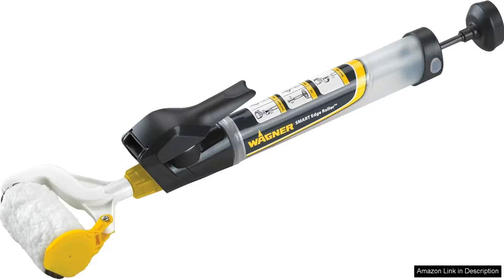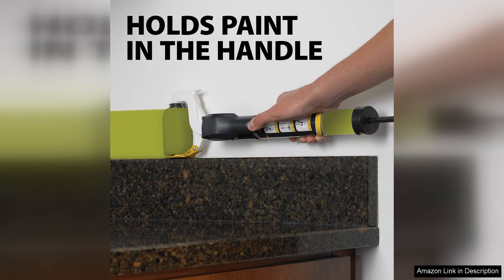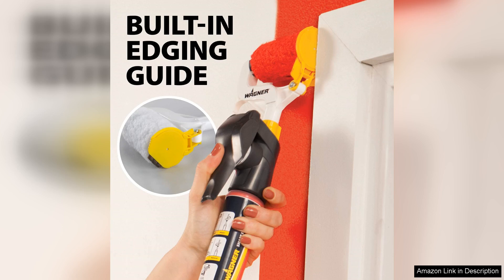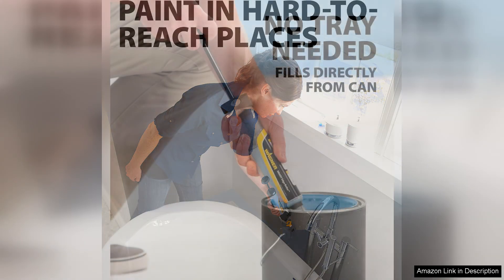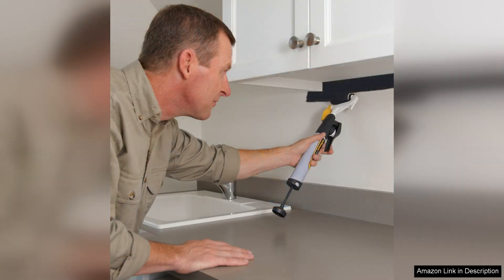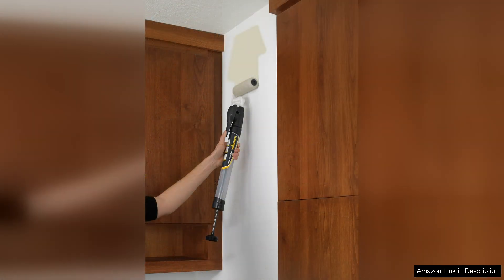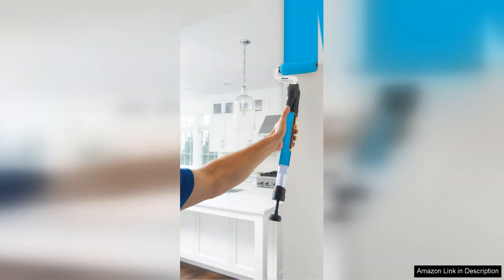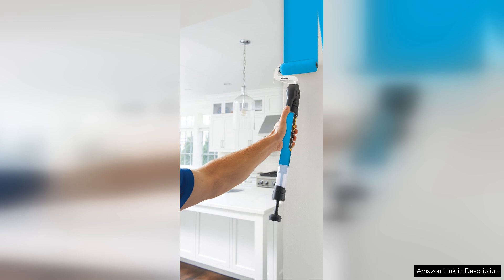Wagner Spraytech 0530000B SMART Edge Paint Roller Paint Power Roller Power Paint Review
The Wagner Spraytech 0530000B SMART Edge Paint Roller is a game changer for both DIY enthusiasts and professional painters. This innovative tool streamlines the painting process, making it faster and more efficient, particularly for edges and corners where traditional brushes often struggle.

One of the standout features of the SMART Edge Paint Roller is its unique design, which includes a built-in paint reservoir. This allows for a continuous flow of paint, eliminating the need for constant dips into a tray. The roller’s precision edge guide ensures clean lines, making it a breeze to paint along trim, ceilings, and around fixtures without the mess that usually accompanies these tasks.

Setup is straightforward, and the lightweight design minimizes fatigue during extended use. The roller glides smoothly over surfaces, providing an even coat without the risk of drips or splatters. Users will appreciate the versatility of this tool; it works well on various surfaces, including walls, wood, and drywall. The adjustable roller height is another thoughtful feature, accommodating different painting scenarios with ease.

However, it’s important to note that while the SMART Edge Paint Roller excels in corner and edge applications, it may not replace traditional rollers for larger wall areas. For extensive coverage, a standard roller might still be the best option.

Clean-up is relatively simple, though thorough rinsing is necessary to maintain the tool’s performance for future projects. Overall, the Wagner Spraytech 0530000B SMART Edge Paint Roller is an excellent investment for anyone looking to achieve professional-quality results with minimal hassle. It effectively combines innovation and ease of use, making it a must-have for your painting toolkit. Whether you're tackling a small room or just refreshing your trim, this roller will help you achieve those clean, crisp lines that elevate any paint job.